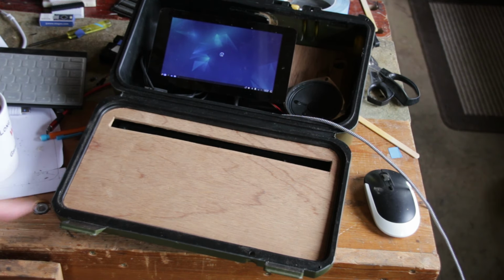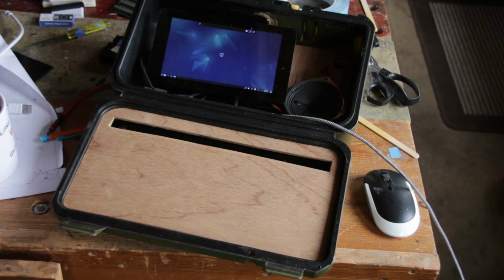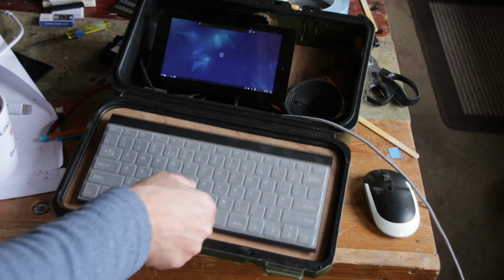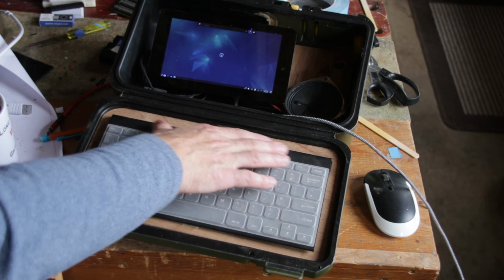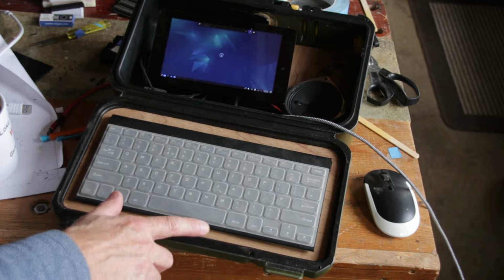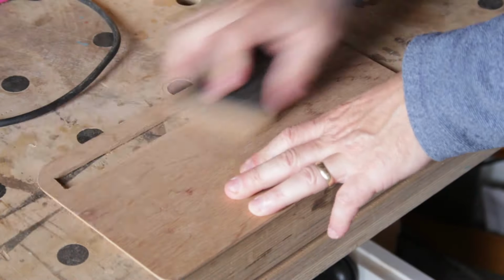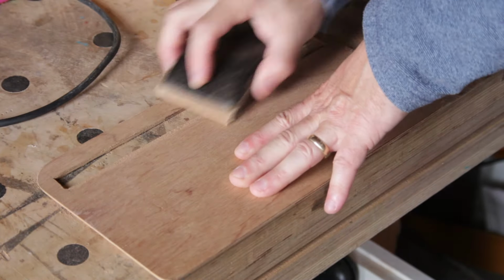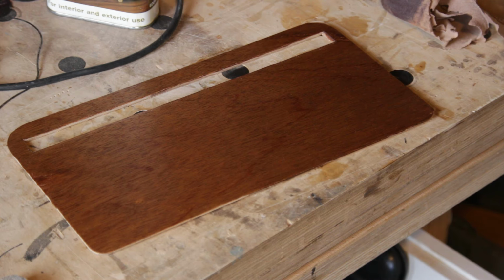A Woodworkers Cyberdeck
I build a beautiful wood faced cyber deck for the workshop.
Complete with Gridfinity System!
This video is mainly about the woodwork, but I explain how I assemble all the parts.

Features:
Raspberry Pi 4b 8GB single board Computer
9000mAh Uninterruptible Power Supply
wireless keyboard and Mouse
Variable Bench Power supply
3 port USB3 hub
Card Readers
BitScope Micro Logic Analyser and Oscilloscope.
8" HD Touch Screen
Gridfinity Storage under keyboard

Chapters:
00:00 the history
06:00 the build

00:01 Introduction